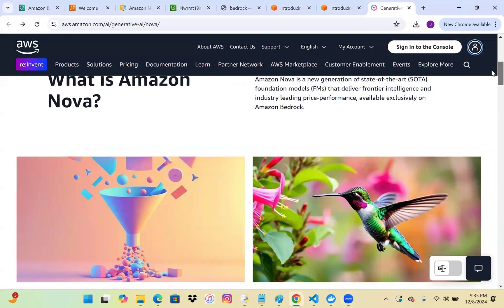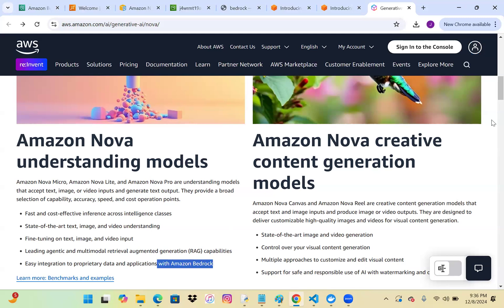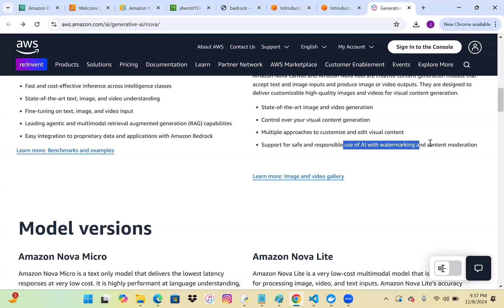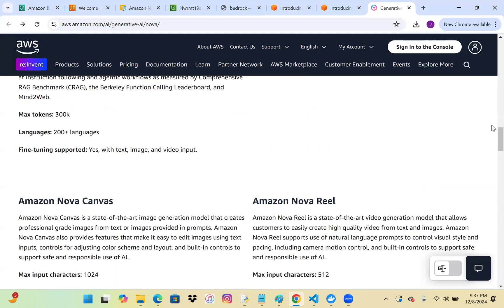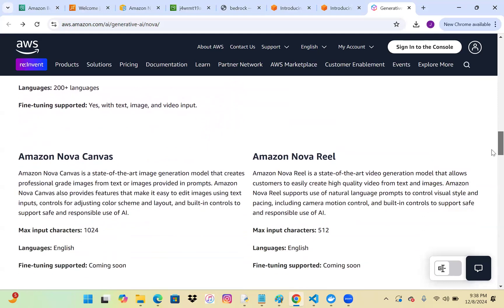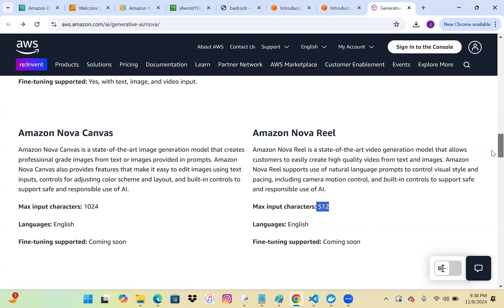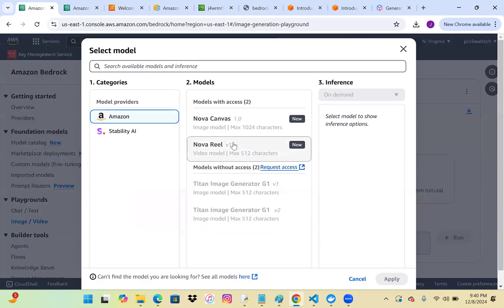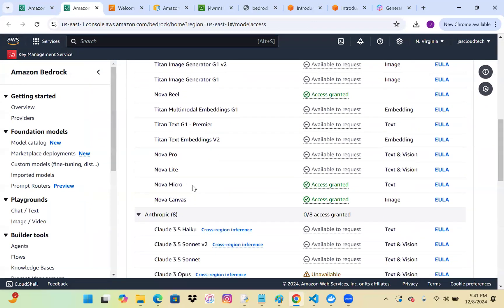Amazon Nova: understanding & creative content generation models | Have you tried Nova Reels?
Amazon Nova, a new generation of state-of-the-art foundation models (FMs) that deliver frontier intelligence and industry leading price performance, available exclusively in Amazon Bedrock.

You can use Amazon Nova to lower costs and latency for almost any generative AI task. You can build on Amazon Nova to analyze complex documents and videos, understand charts and diagrams, generate engaging video content, and build sophisticated AI agents, from across a range of intelligence classes optimized for enterprise workloads.

By Danilo Poccia